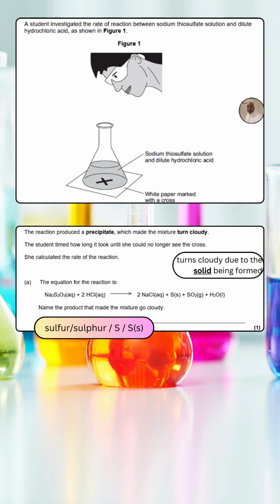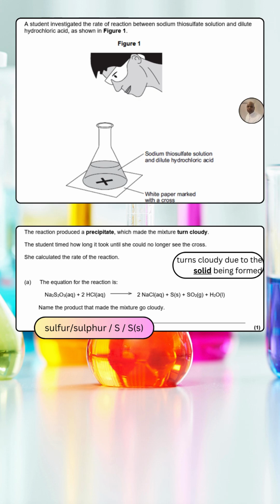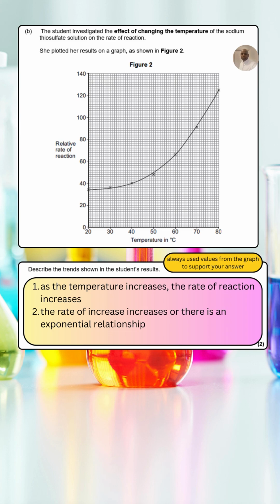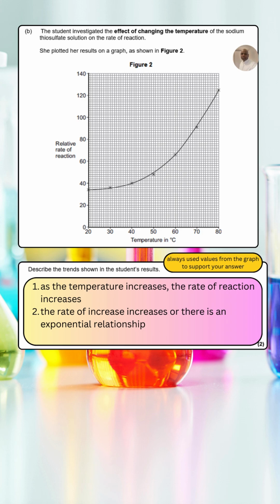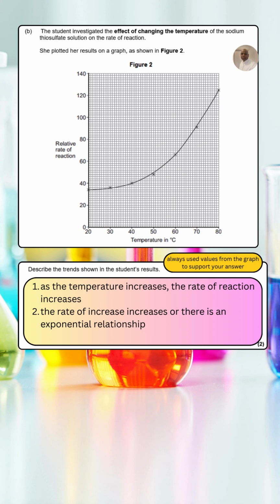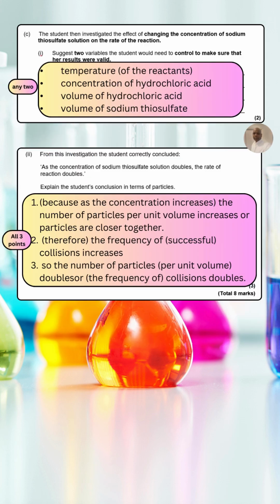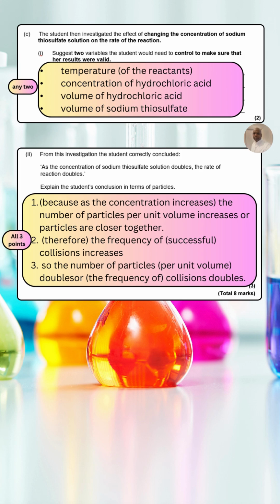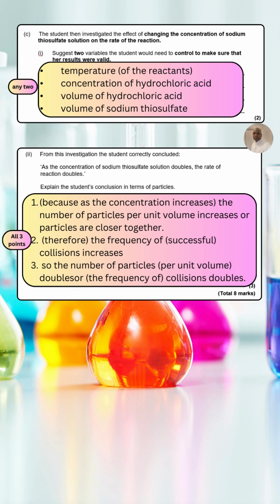Rate of Reaction EXPLORED: Sodium Thiosulfate Meets HCl! AQA Chemistry Paper 2 - Mixed Tiered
Welcome to our deep-dive exploration of the Rate of Reaction! In today's video, we're focusing on a thrilling experiment that's not only fundamental to understanding chemistry but also crucial for AQA Chemistry Paper 2 exam preparation. Join us as we dissect a mixed-tier standard demand question suitable for both higher and foundation students, using the interaction between Sodium Thiosulfate and Hydrochloric Acid as our case study.

This video is designed to clarify complex concepts and boost your confidence in tackling exam questions. We start with a detailed tutorial on the Rate of Reaction, followed by a step-by-step demonstration of Sodium Thiosulfate reacting with Hydrochloric Acid. Witness first-hand the fascinating changes and understand exactly why and how these reactions occur.

Perfect for AQA Chemistry students, educators, and anyone with a curiosity about chemical sciences, this video ensures you're fully geared to excel at Paper 2. Don't forget to take notes and pause if you need to absorb the details!

By the end of this session, you'll be able to:
- Understand the fundamental principles of the Rate of Reaction.
- Predict and describe the outcomes of reactions between Sodium Thiosulfate and HCl.
- Expertly approach mixed-tiered standard demand questions with ease and confidence.

Whether you're revising for exams or just passionate about chemistry, this video is tailored to help you succeed. Integrate this knowledge, tackle exam questions effectively, and deepen your understanding of chemistry.